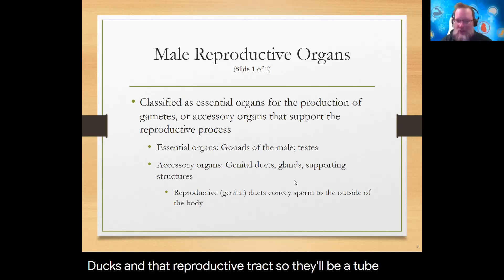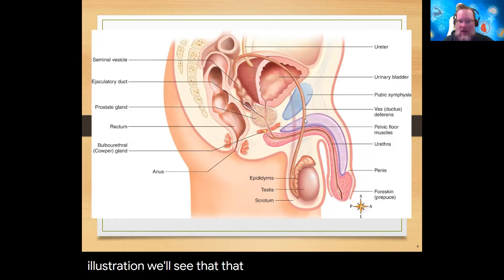General A&P: Unit 5d, Reproductive System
Unit 5d: Reproductive System